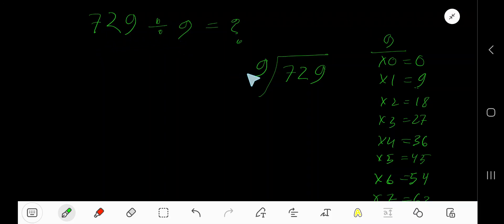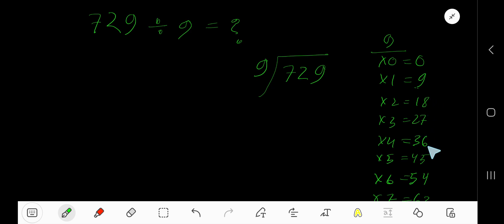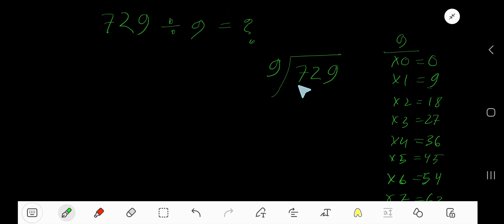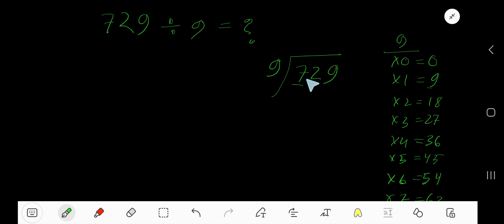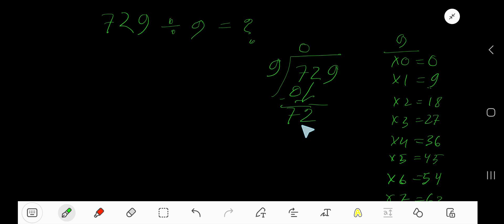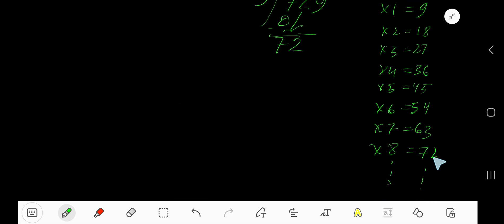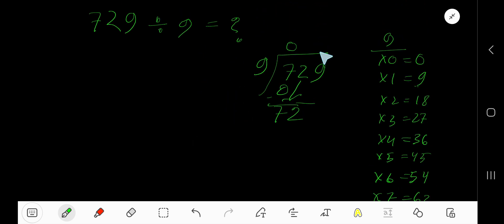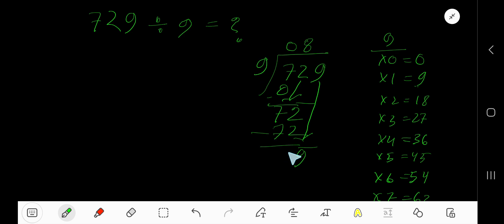729 Divided by 9||How do you divide 729 by 9 step by step?||Long Division